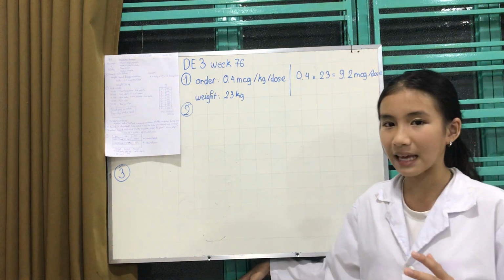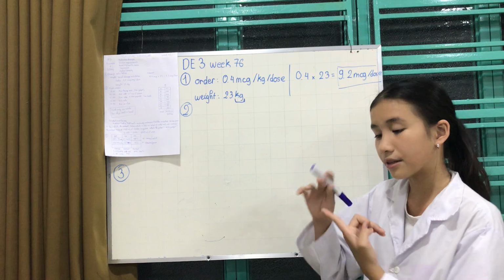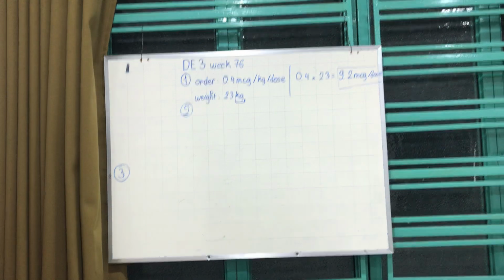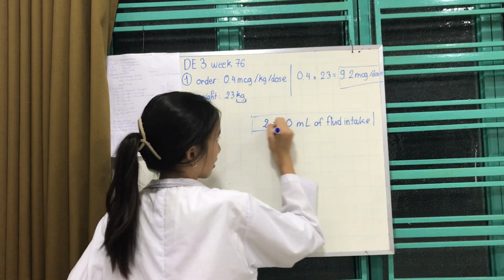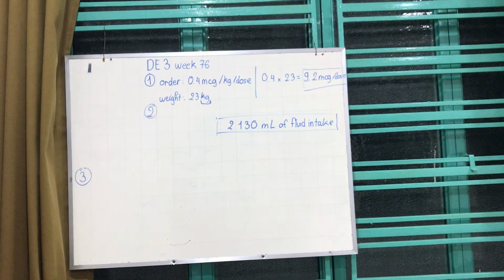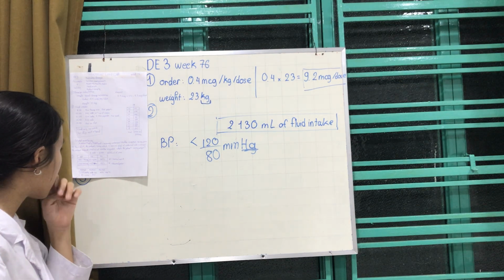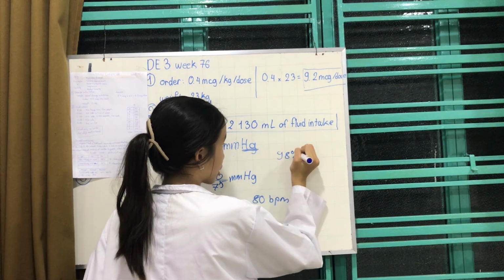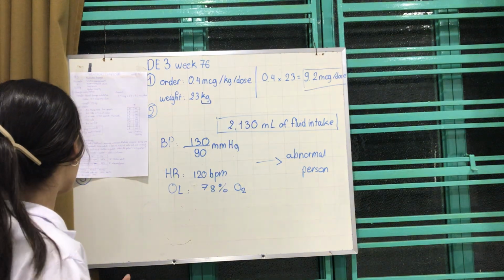Daily edition 3 week 76